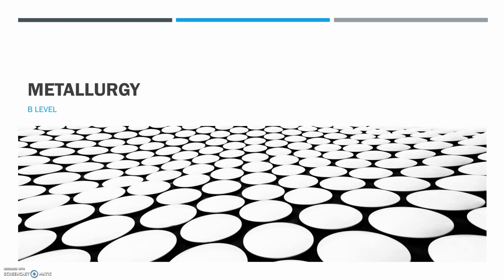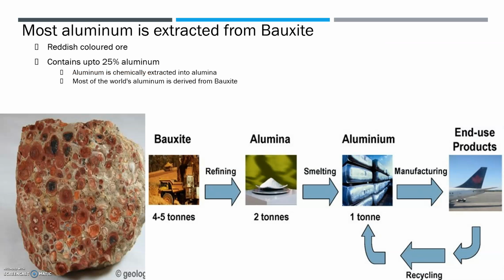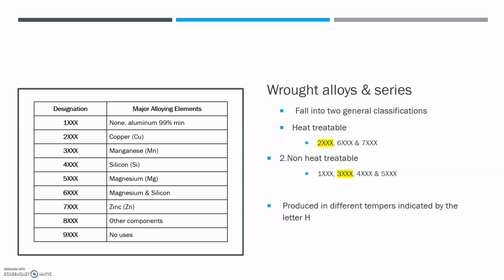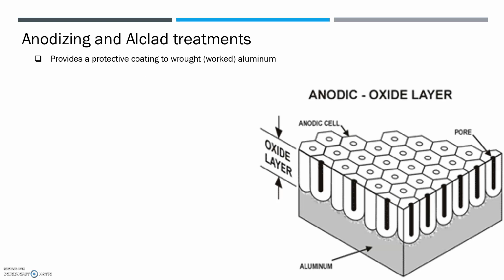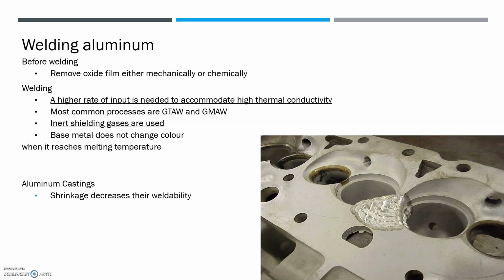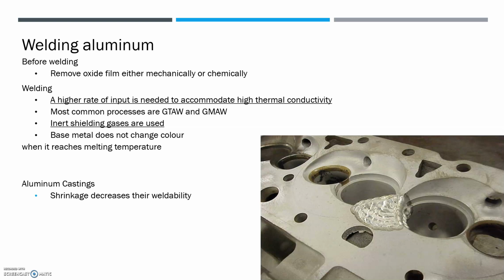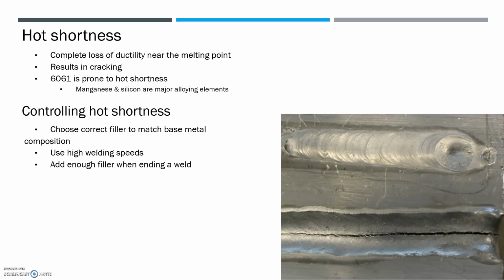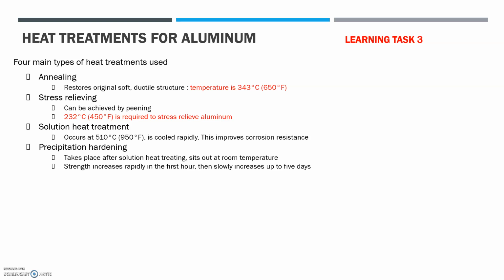RK 7 Metallurgy powerpoint part 3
This video covers the last part of the RK7 metallurgy B level module and is intended for students.